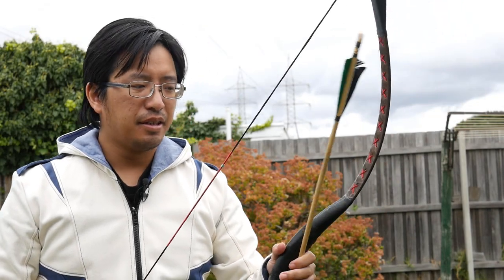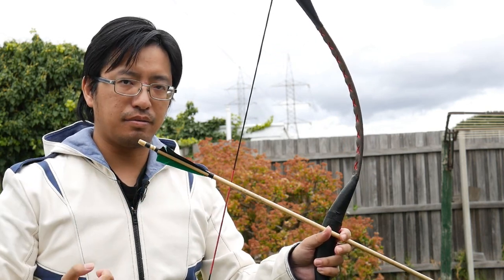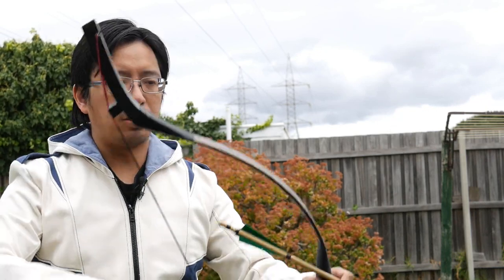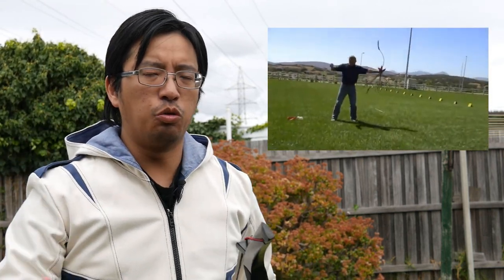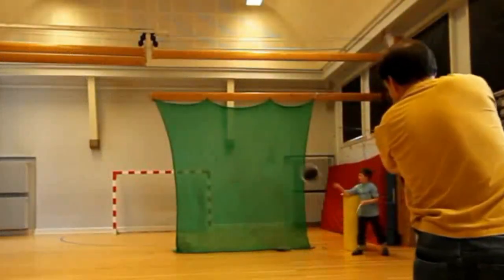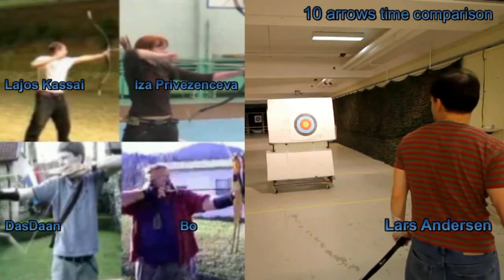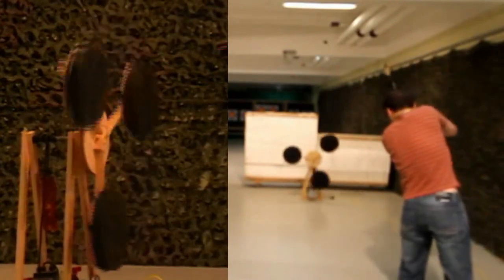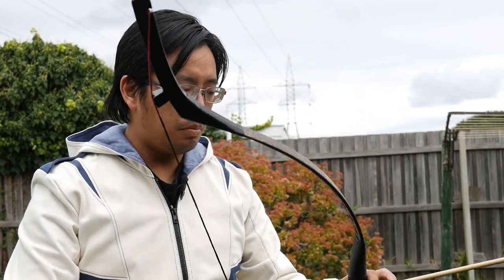Archery & Speed Shooting: Which Side is Faster?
With many observers spreading the claim that the "right side" or "thumb shooting" is faster, and therefore better, we evaluate the truth behind the "speed" myth by comparing some of the world's masters.